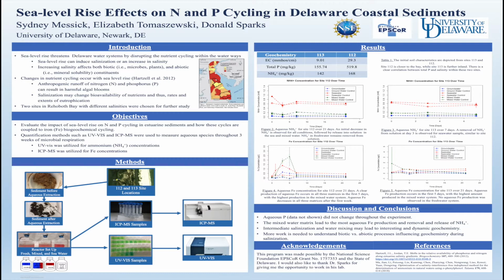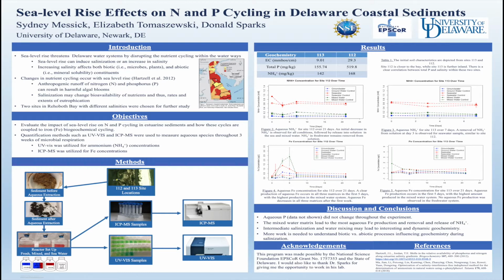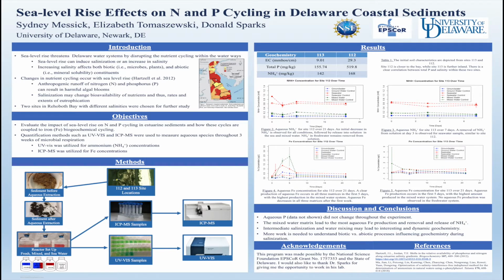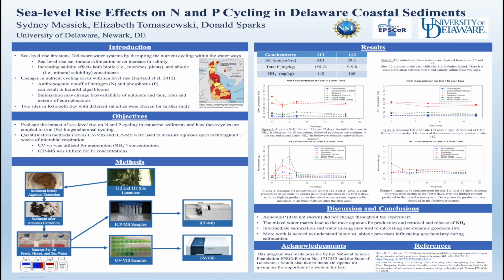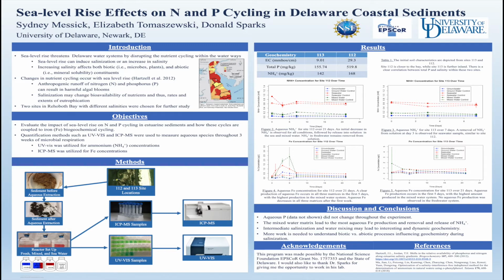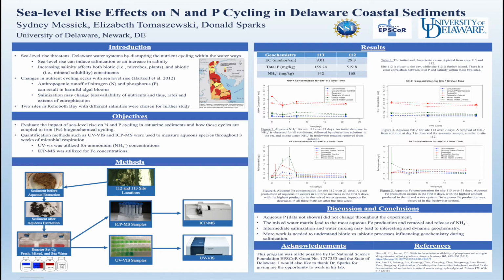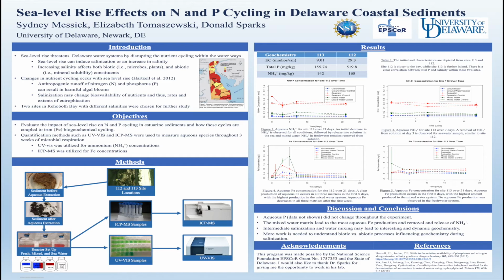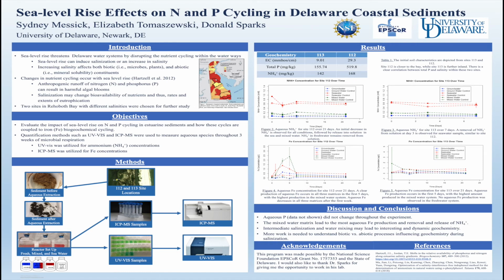Sea Level Rise Effects on N and P Cycling in Delaware Coastal Sediments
Here is a poster presentation from this past spring semester

Sydney Messick, Elizabeth Tomaszewski, Donald Sparks
The University of Delaware, Newark, DE